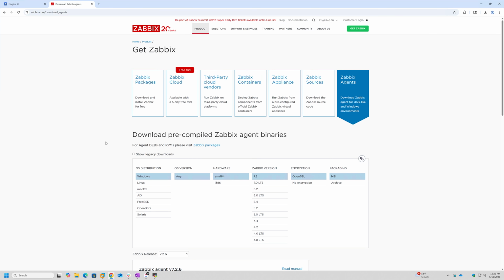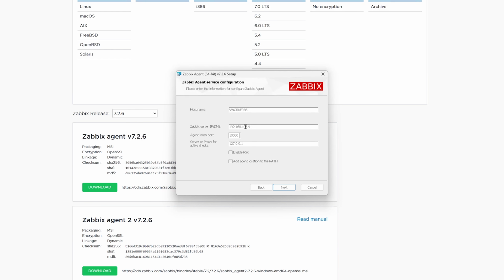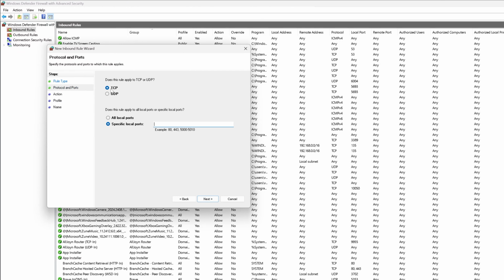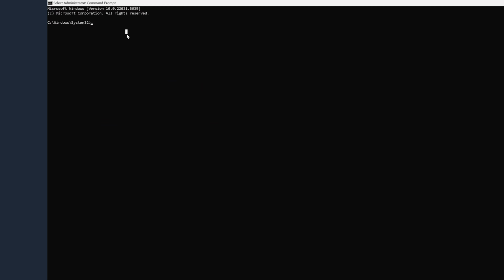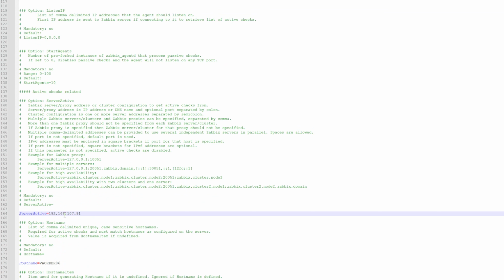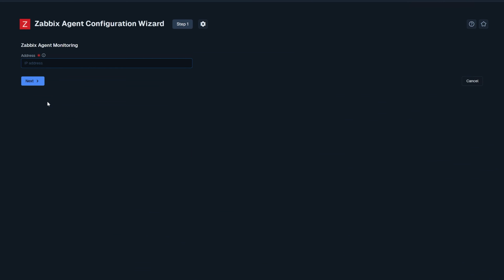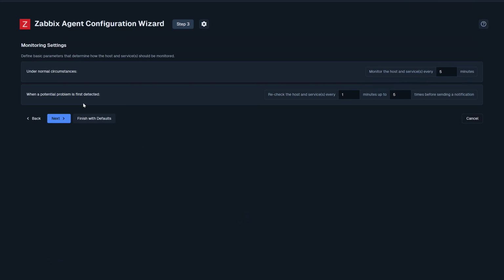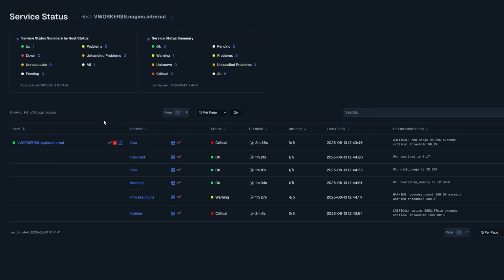Monitoring Windows with Zabbix Metrics using Nagios XI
In this video, we’ll show you how to monitor Windows with Zabbix metrics using Nagios XI. Zabbix metrics allow you to track key performance indicators like CPU usage, memory, disk space, and service states through SNMP or agent-based checks. By integrating these metrics, Nagios XI provides centralized visibility and alerting for your Windows environment.

Key Timestamps:
0:00 Intro
0:45 Installing Zabbix agent on Windows
2:43 Configuring Windows Firewall
5:21 Editing Zabbix Configuration file
7:01 Using the Zabbix Wizard